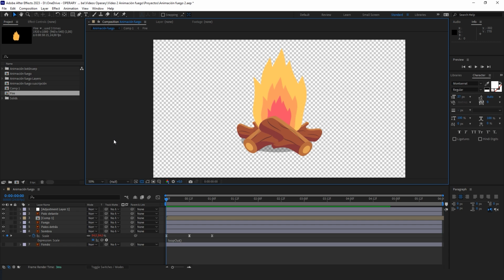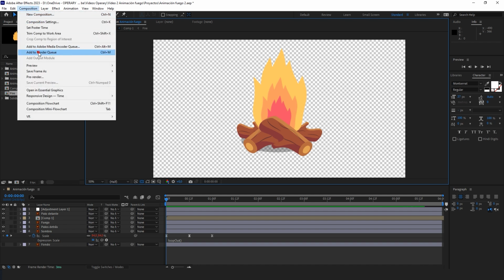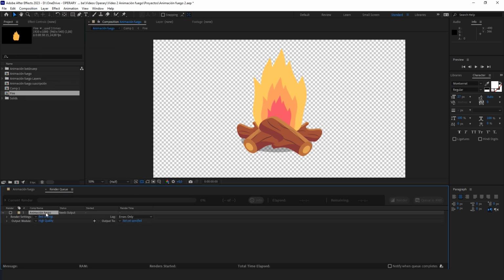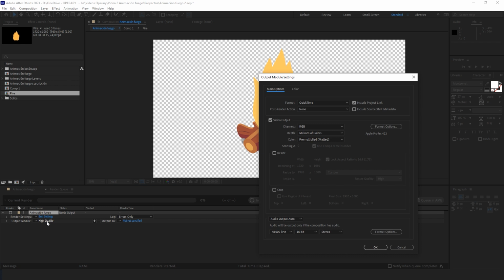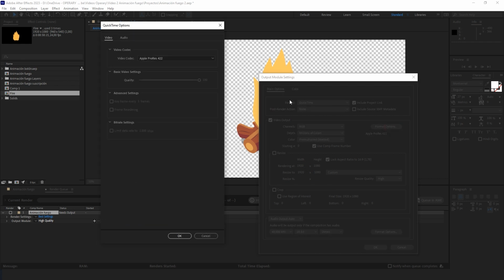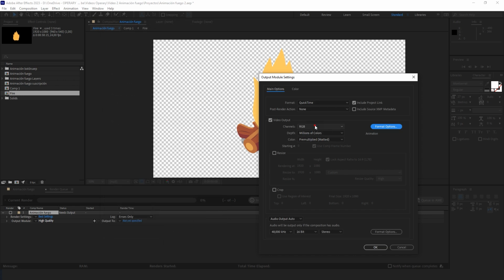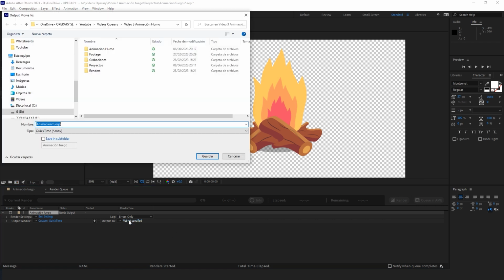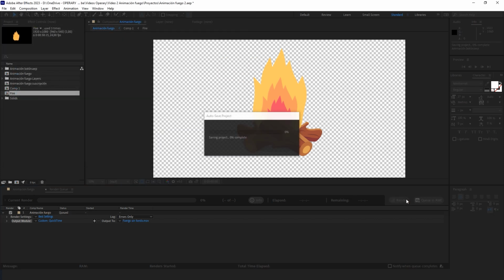How to Export with Transparent Background in After Effects | Quick Tutorial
Learn how to export or render a video without a background (transparent background) with this quick Adobe After Effects tutorial.